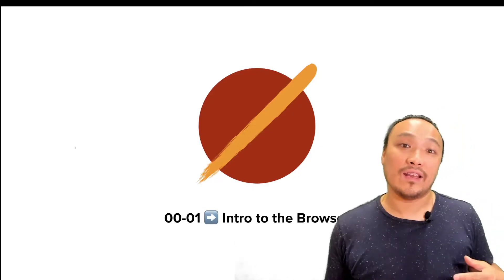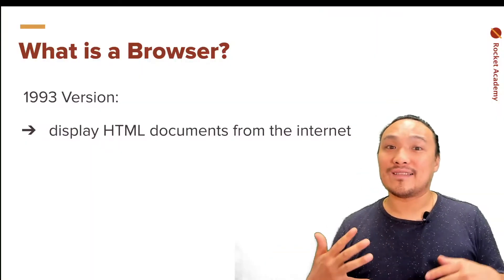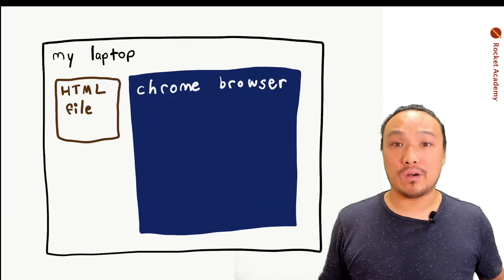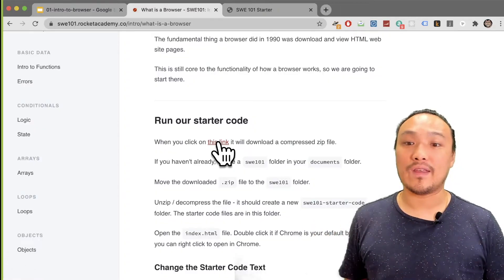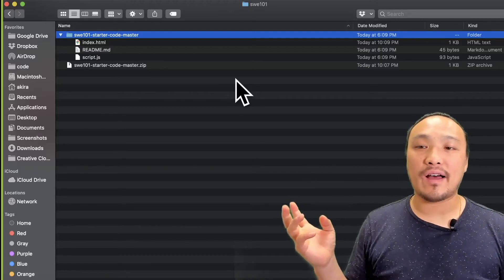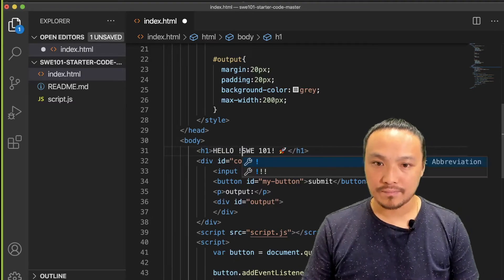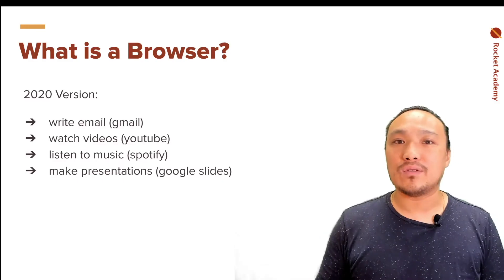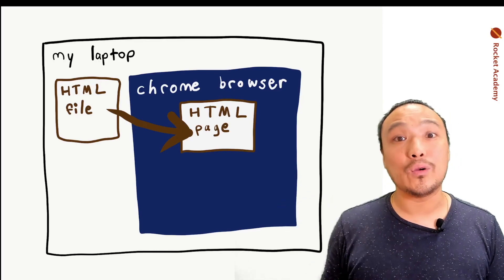Basics - 1.2: Web Browsers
During Coding Basics we will run our code in the browser, specifically Google Chrome. Browsers have evolved a lot since the Internet started, from simply rendering HTML to rendering dynamic content using JavaScript.

Learn more about basic computer programming (coding) and how you can make a successful career switch with Rocket Academy.